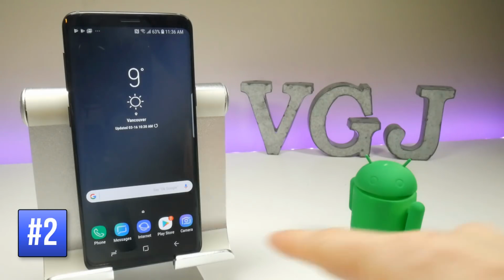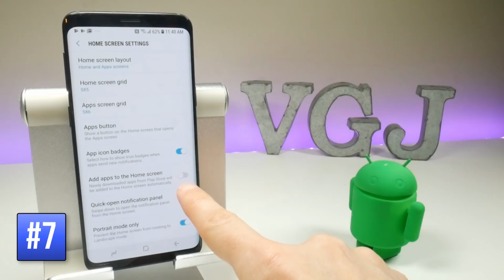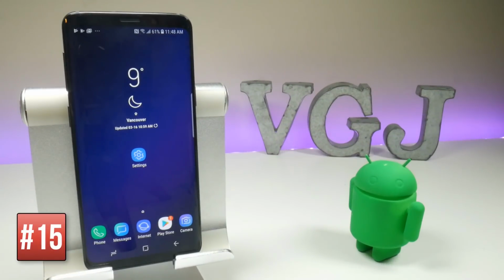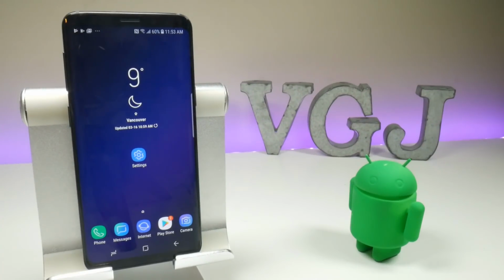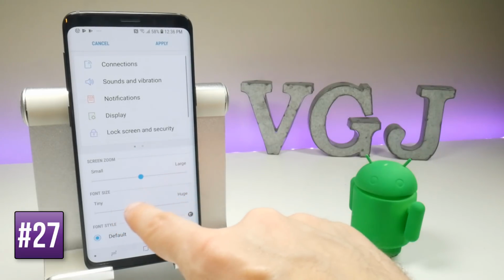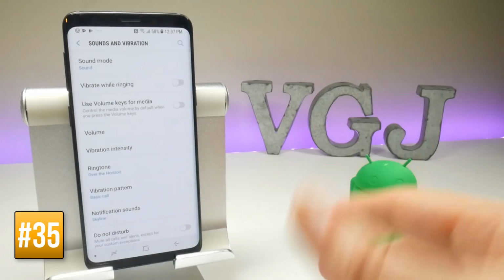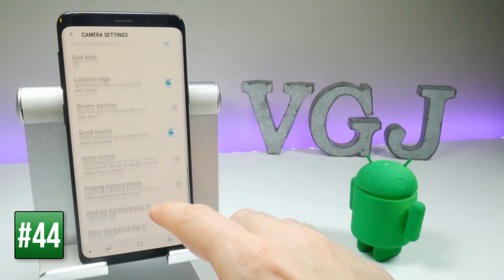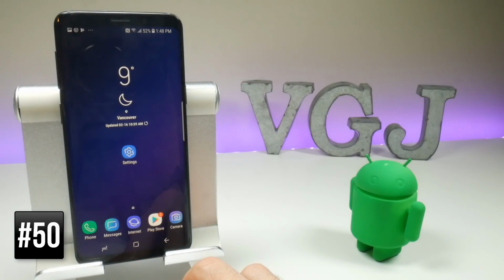Galaxy S9: First 10 Things To Do... and a LOT More!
The Galaxy S9 has hit the shelves and there are so many tips and tricks to learn. Here's 50 things to do when you first switch on.

There are display settings, the camera, security, homescreen options, navigation. You name it the Galaxy S9 will most likely have it and you'll want to know how to use it.